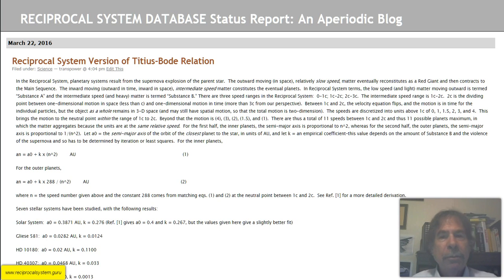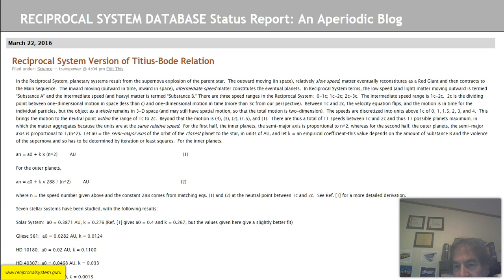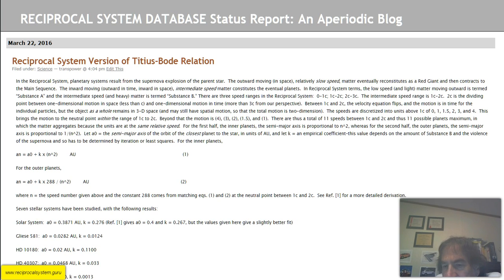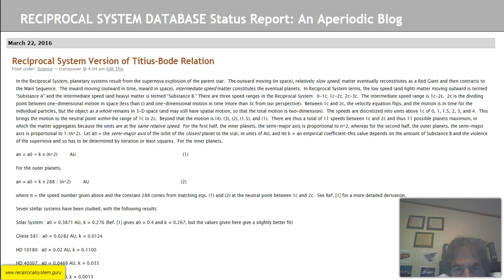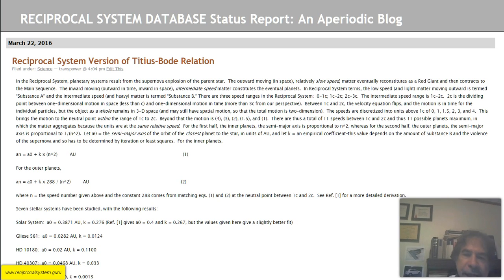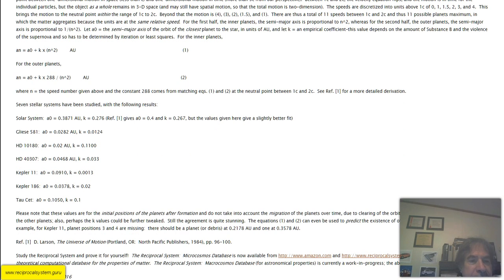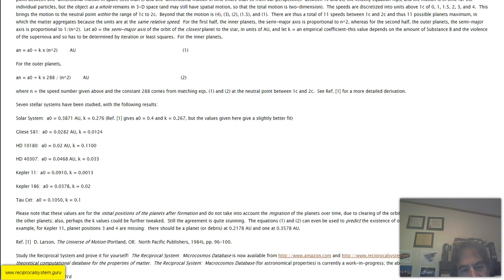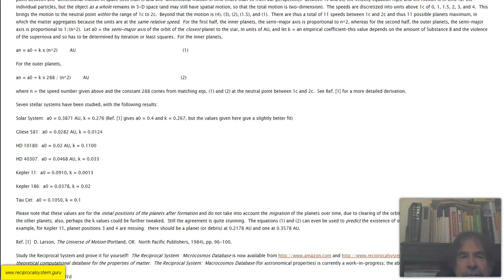Reciprocal System Version of Titius-Bode Relation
This screencast discusses one topic: the Reciprocal System version of the Titius-Bode Relation.  An online description of the Reciprocal System is Dr. Satz is the author of The Unmysterious Universe, The Reciprocal System: Microcosmos Database, The Reciprocal System: Macrocosmos Database, and Existents and Interactions: A Computational Treatise of the Reciprocal System--The True Theory of Everything.